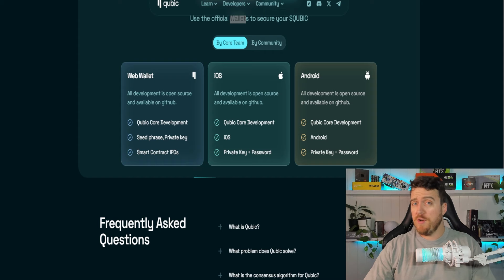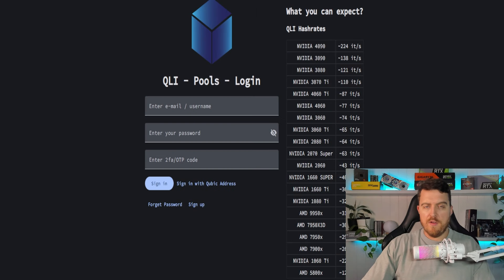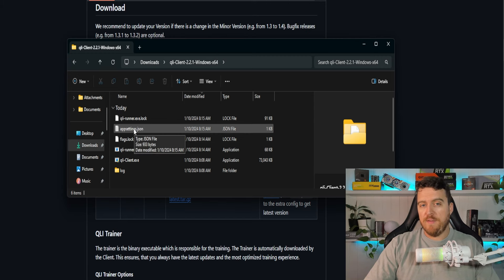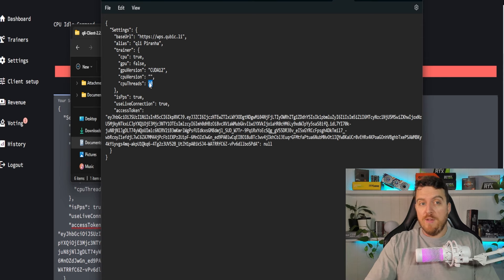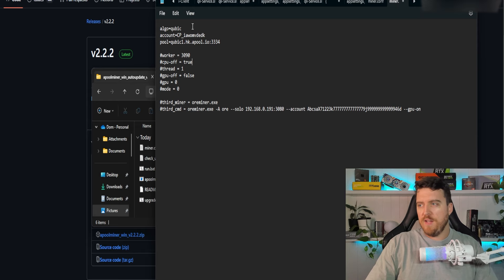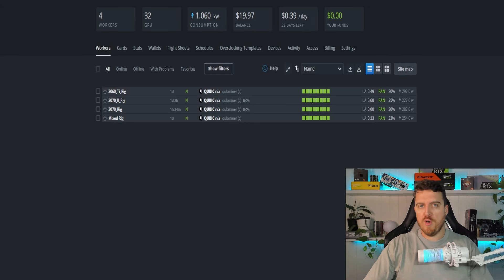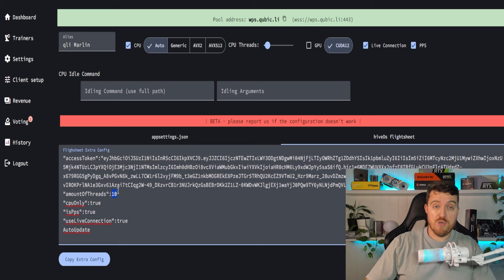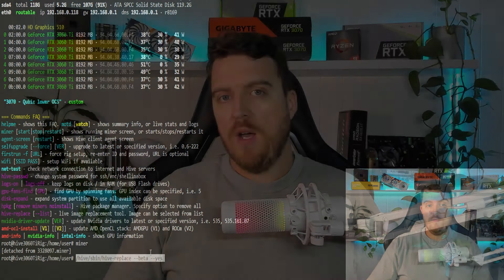How To Mine Qubic (UPDATED) GPU & CPU Full Setup on Windows & HiveOS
Want to mine Qubic? Here's how to do it using both GPU and CPU on Windows and HiveOS!"

In this video, I'll walk you through the complete setup process to mine Qubic Coin using your GPU and CPU on both Windows and HiveOS. Learn how to optimize your mining rigs, configure settings, and maximize profitability in 2024. Whether you're new to mining or a seasoned pro, this guide covers everything you need to know to start mining Qubic effectively!

🔥 Want a Discount on ASICs?
🛒 Cryptominerbros
🛒 BT-Miners
🔒 Keep Your Crypto Secure with the Ellipal Titan 2.0 Cold Storage Wallet
🛡️ Ellipal Titan
🛠️ Get BitcoinMerch Gear Here!
🧢 BitcoinMerch
🌟 My Favourite Mining Pool!
⚒️ K1 Pool
Our goal is to educate you on home crypto mining so you can spend less time researching and more time mining, earning yourself a passive income!
Video Chapters
00:00 Intro
00:42 Wallet Setup
02:50 CPU Mining On Windows
07:24 GPU Mining On Windows
11:22 GPU + CPU Mining On HiveOS
15:47 Final Thoughts